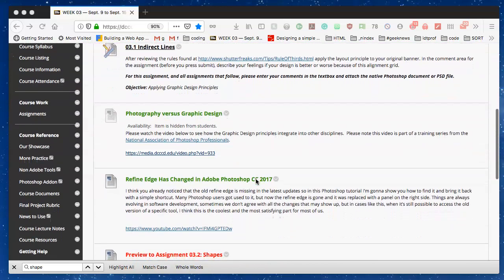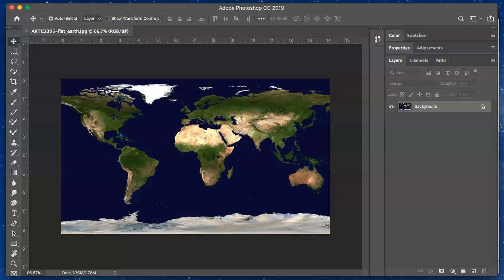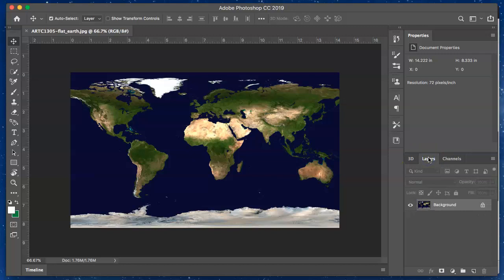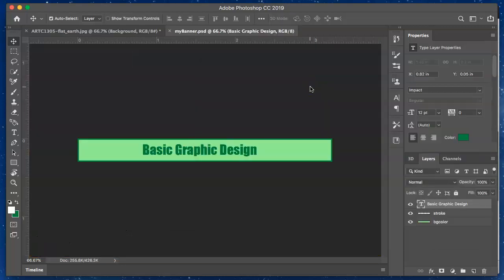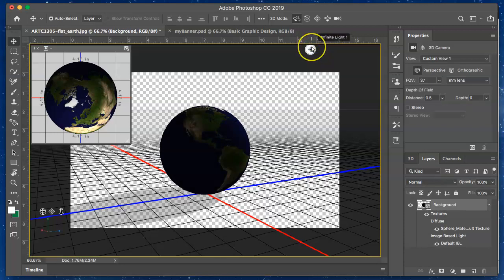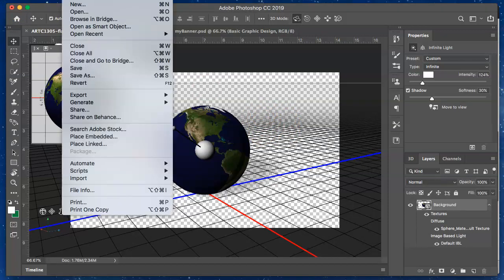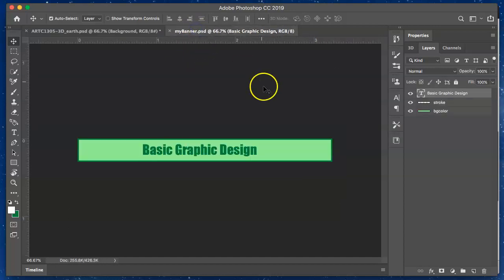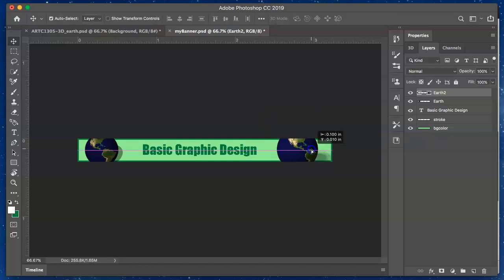Create 3D Earth in Photoshop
Use a flat image of a world map and wrap it around a 3D sphere mesh in Photoshop. Change the format of the file and copy it into a layer inside a "flat" image.